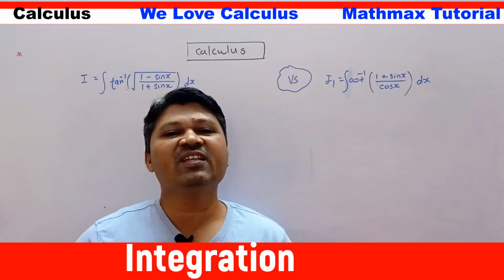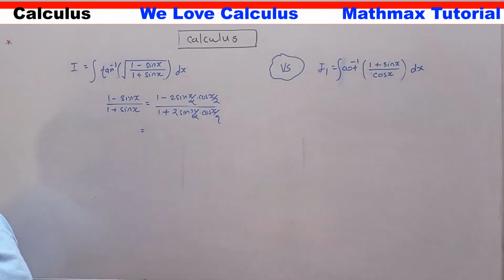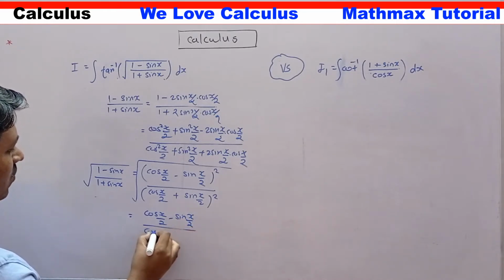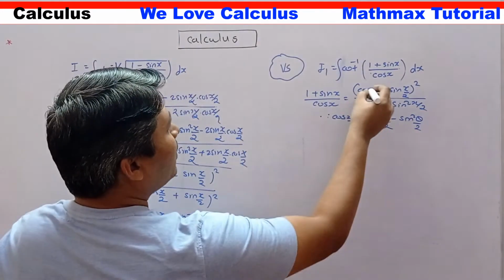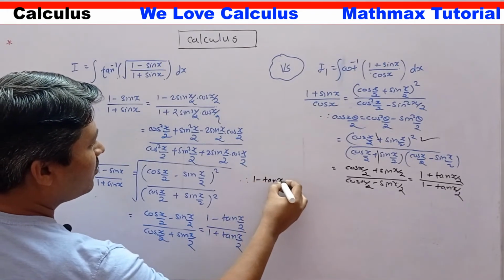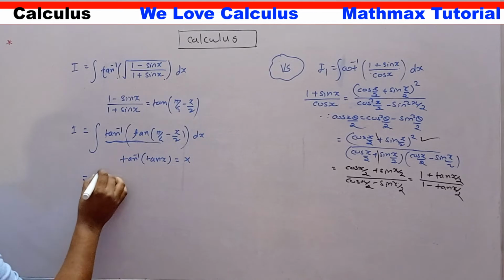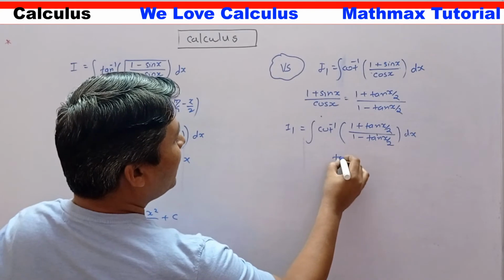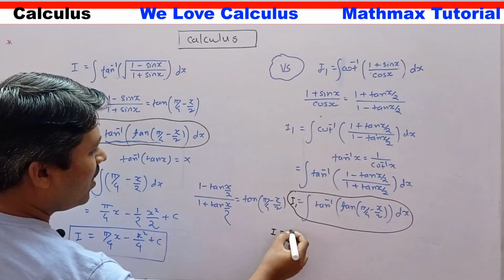Comparison of integral ∫〖tan〗^(-1)⁡(√((1-sin⁡x)/(1+sin⁡x ))) dx Vs ∫〖cot〗^(-1)⁡((1+sin⁡x)/cos⁡x )dx